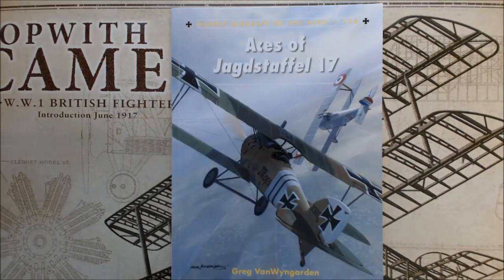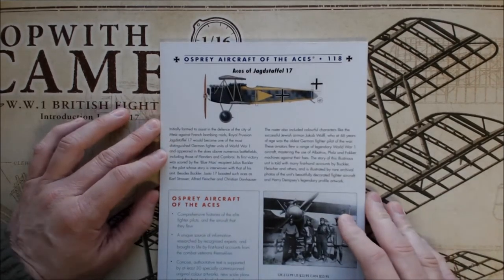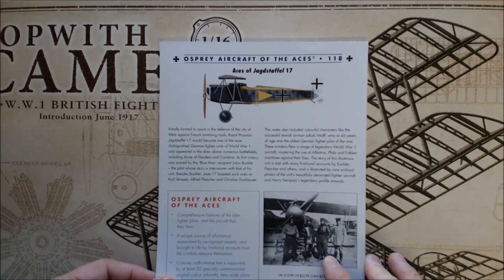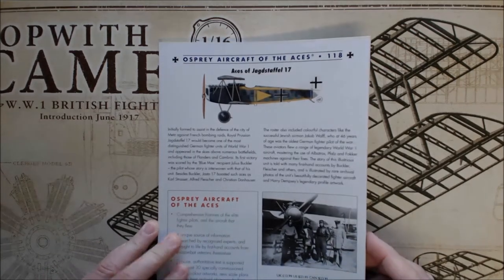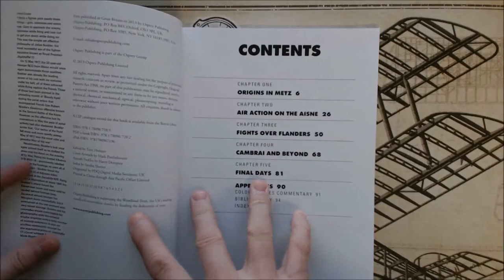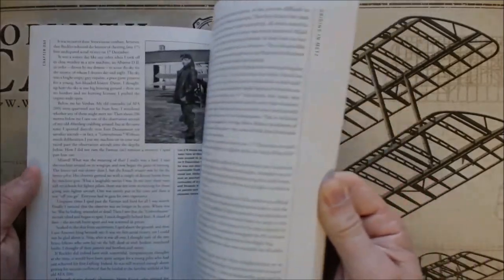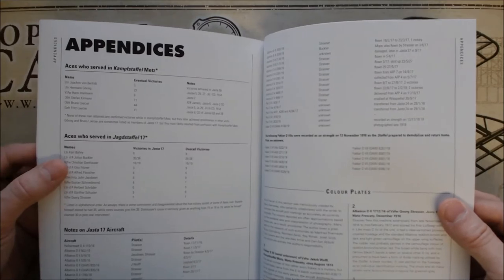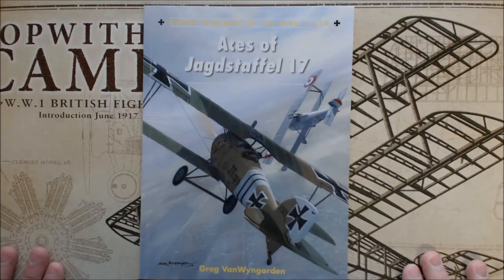Aces of Jagdstaffel 17 by Greg VanWyngarden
We take a look at this reference book from Osprey Publishing